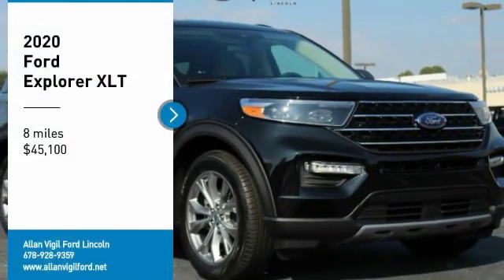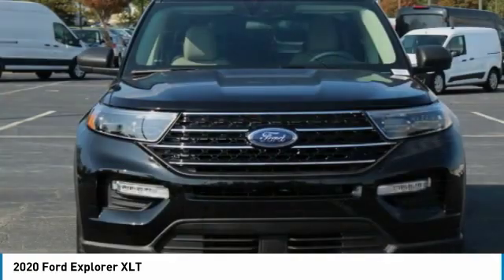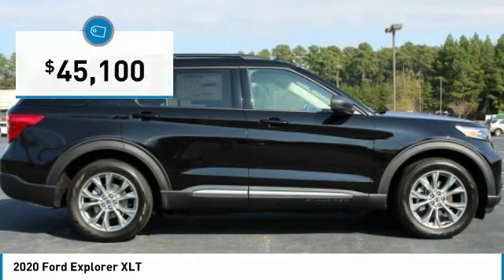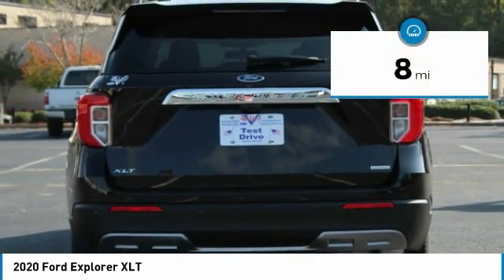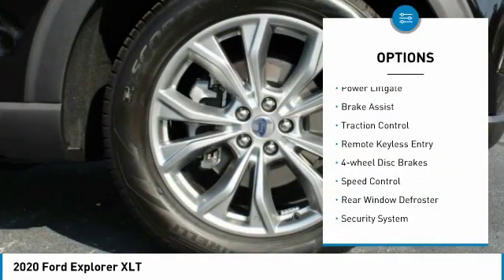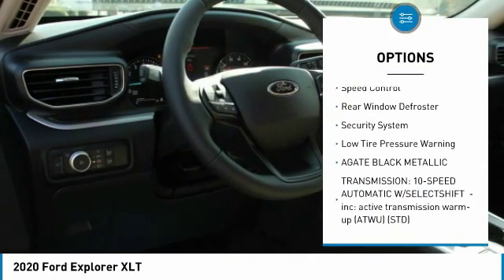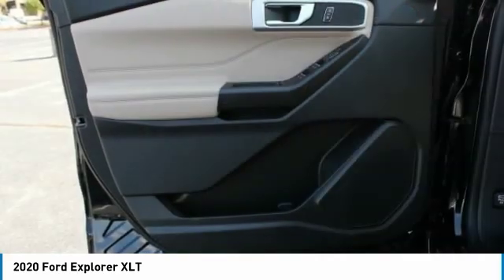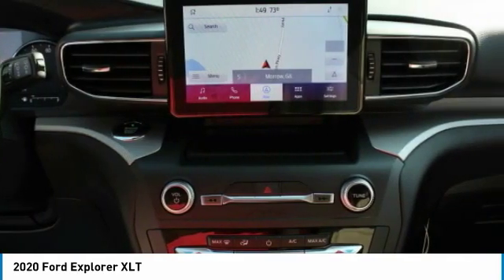2020 Ford Explorer LGA88235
2020 FORD EXPLORER Morrow, GA
Stock# LGA88235

Recent Arrival! 21/28 City/Highway MPG Some factory rebates listed may require customer to finance through Ford Credit, see dealer for details, Price includes: $1,500 - Retail Bonus Customer Cash. Exp. 01/02/2020, $500 - Retail Customer Cash. Exp. 01/02/2020